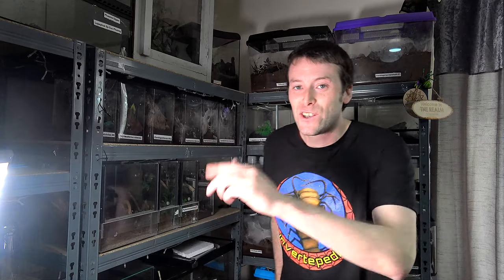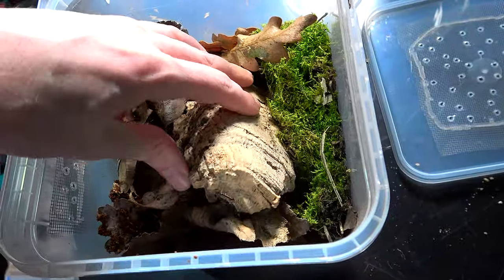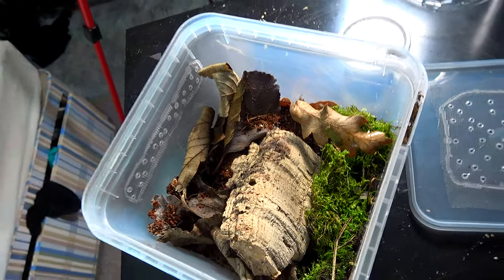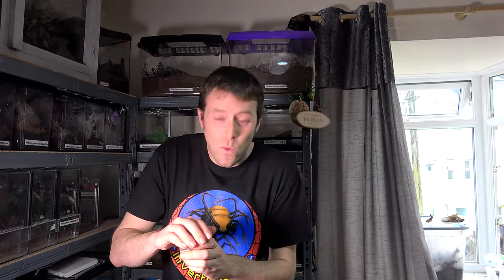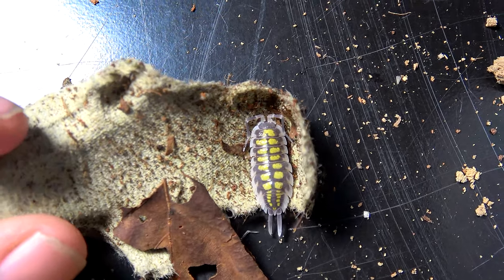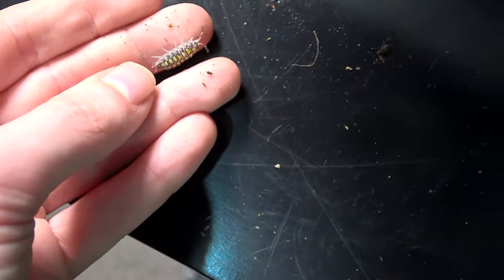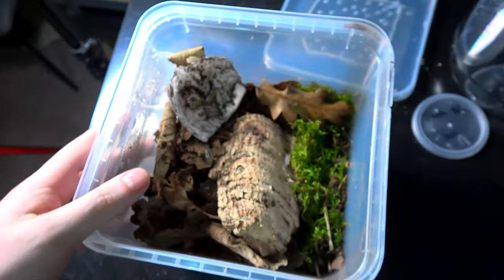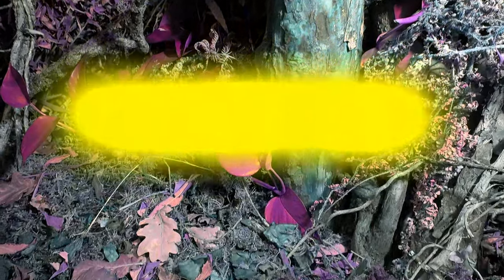How to regulate HUMIDITY in your ISOPOD enclosure?